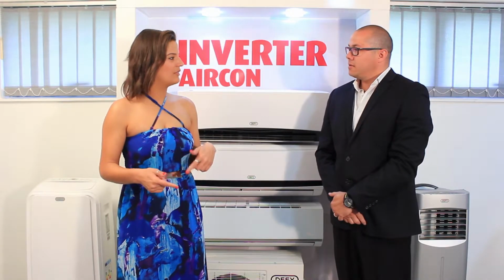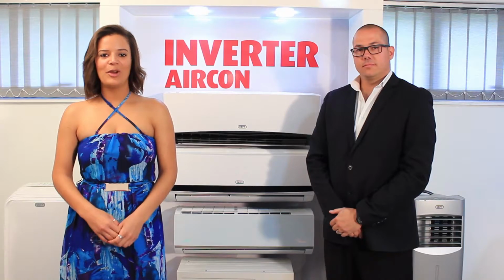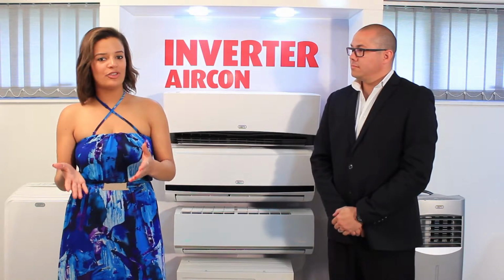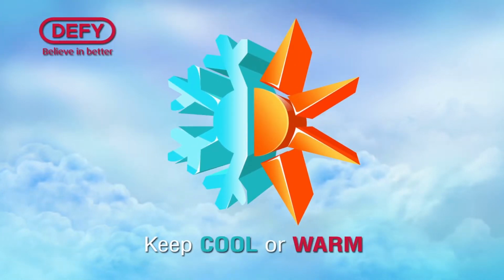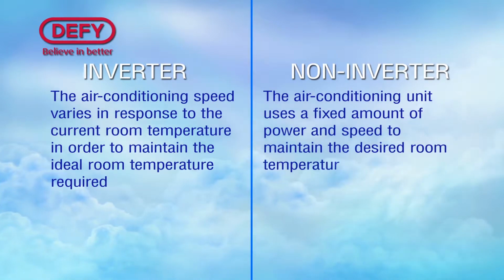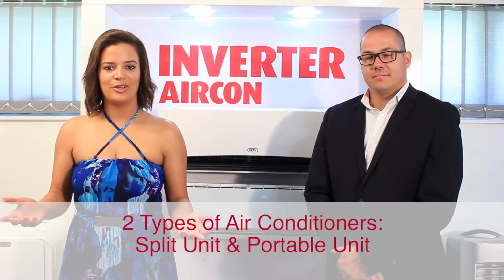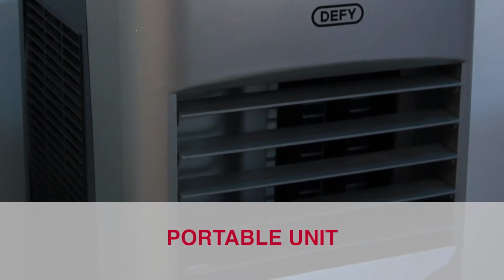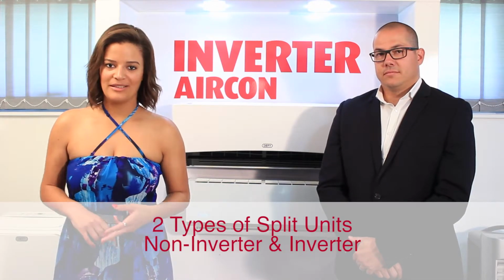Defy Air conditioners__December Training Broadcast 2016